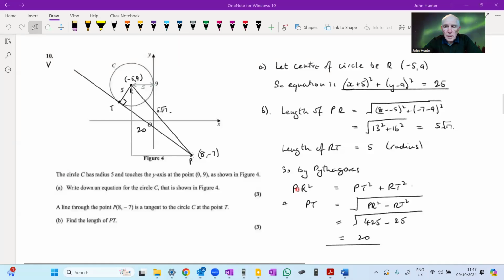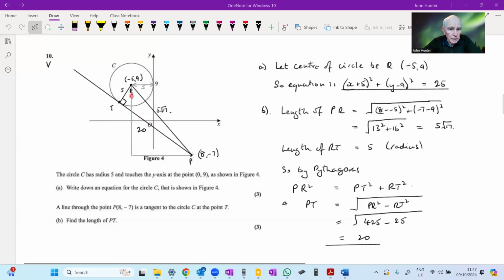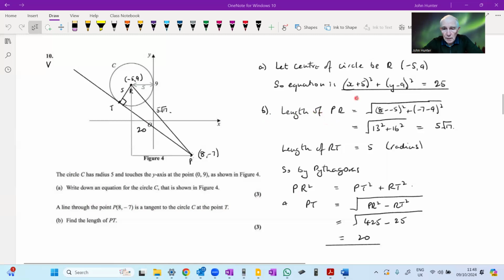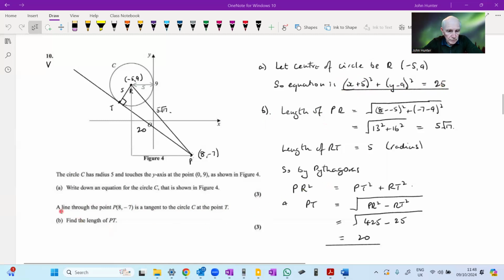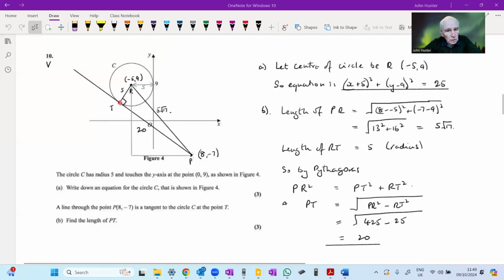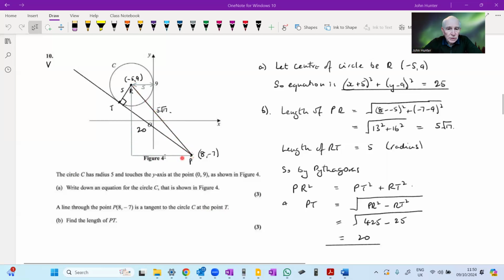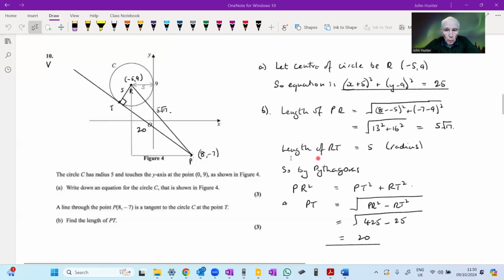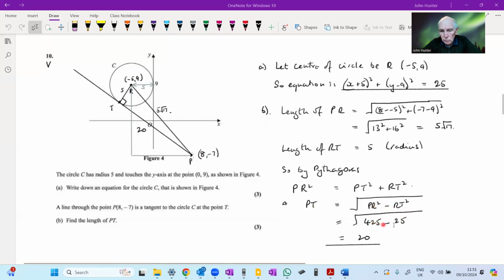Coordinate Geometry Circle C has radius 5